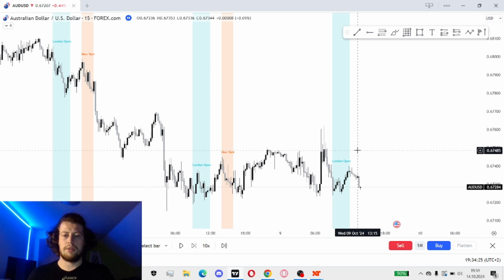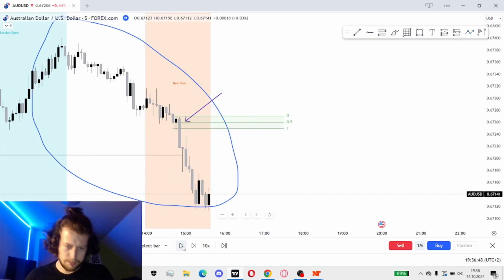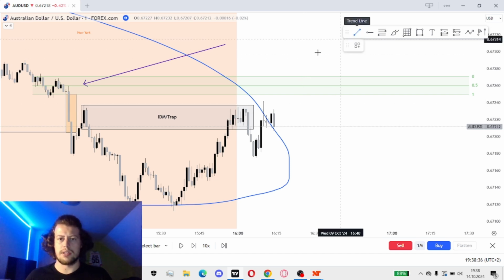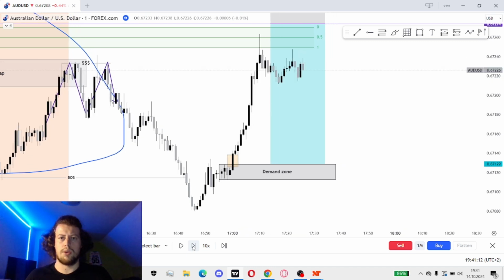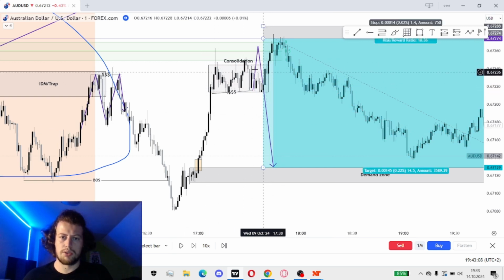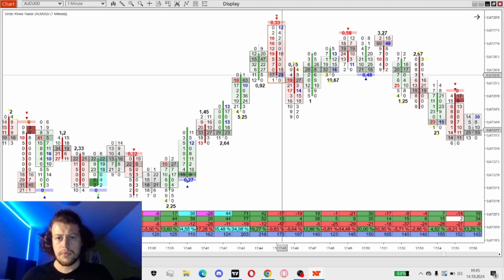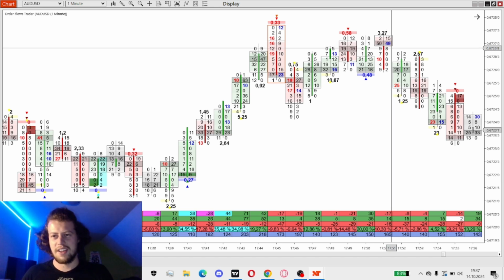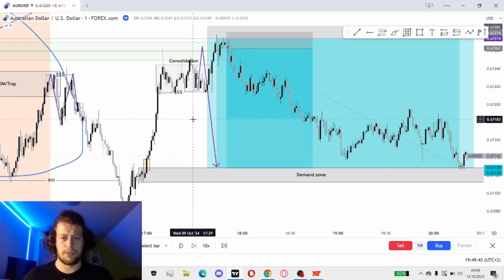How to Use Footprint Charts & Liquidity Entry Strategies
While backtesting I looked at 2 possible entries how to approach a trade. First is with pure price action with liquidity. The second one is entering on liquidity based on footprints